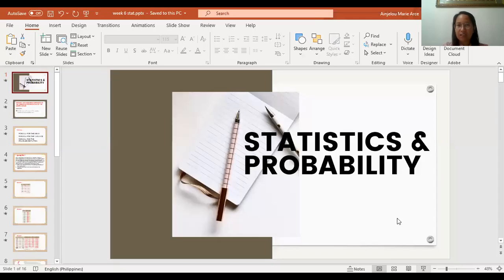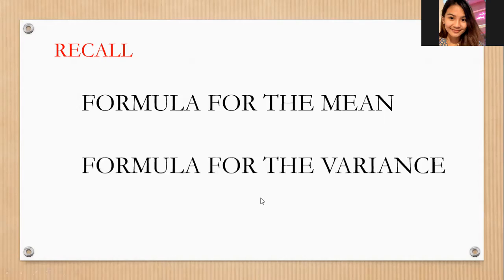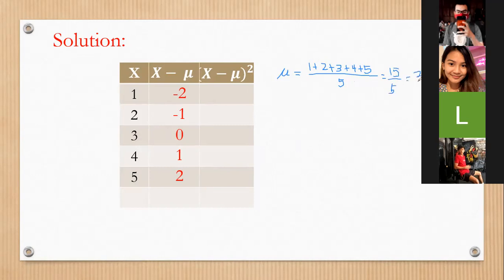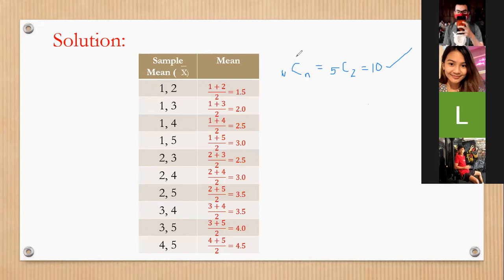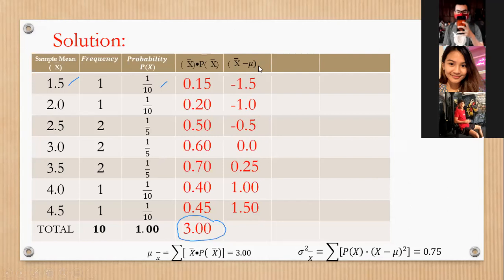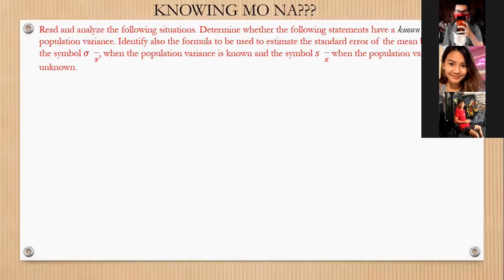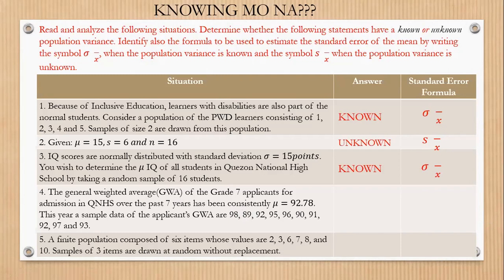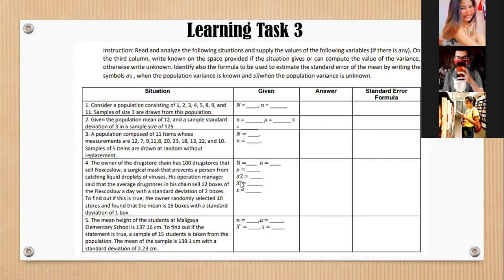STAT & PROBAB WEEK 6